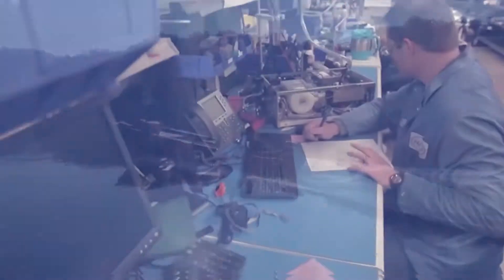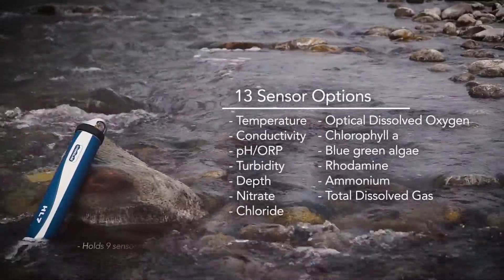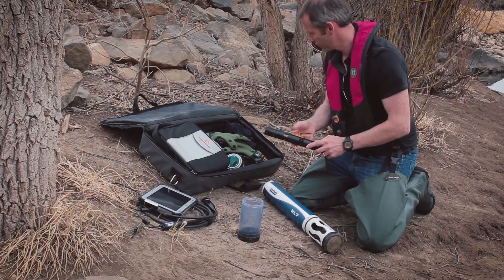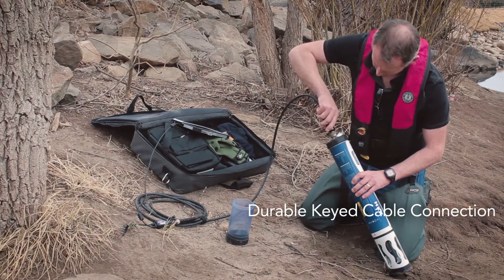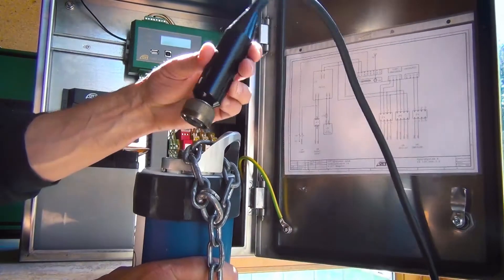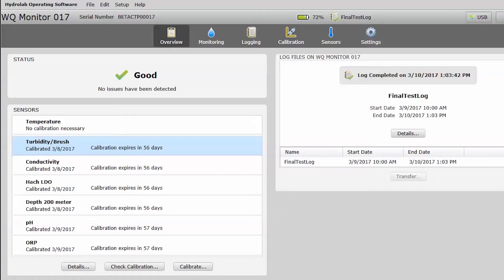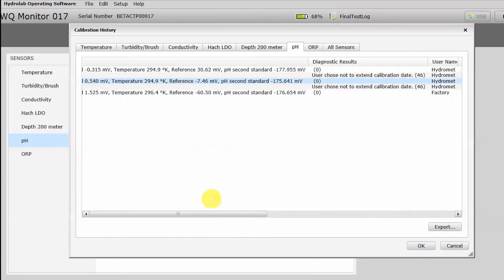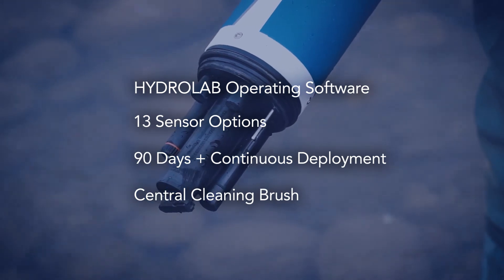Introducing HYDROLAB HL7 I OTT Hydromet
The new HL7 multiparameter sonde maximizes deployment life, minimizes maintenance, and provides unmatched ease of use producing comprehensive and valuable data sets supported by metadata.